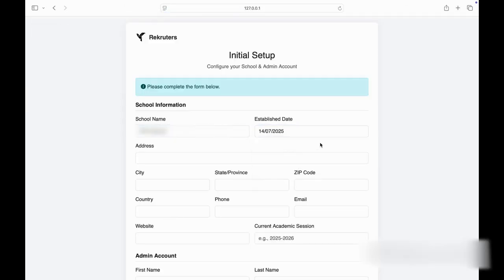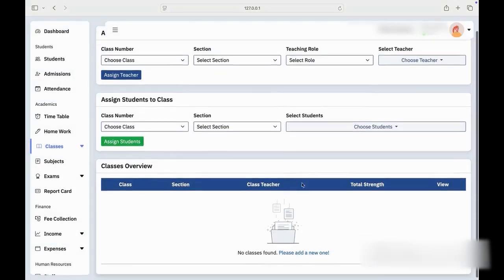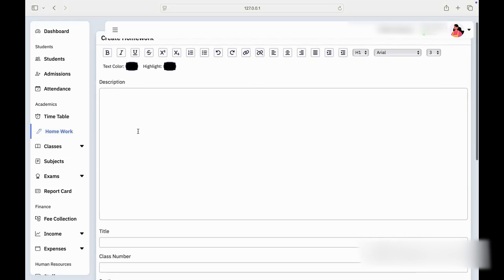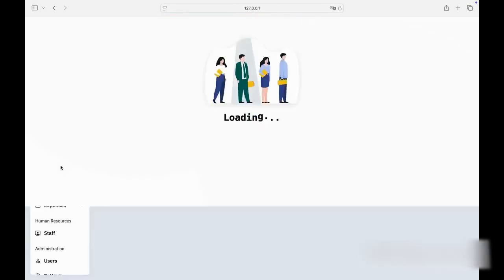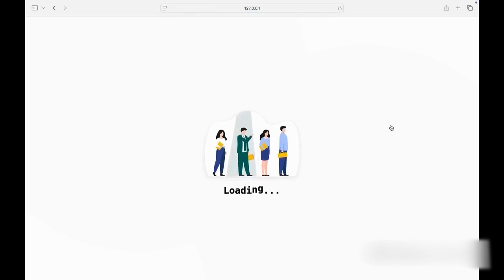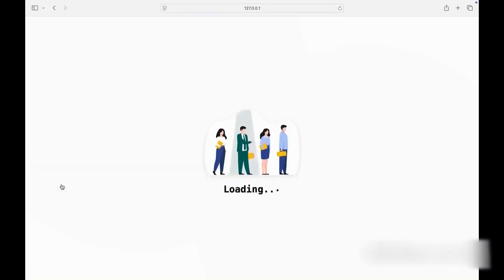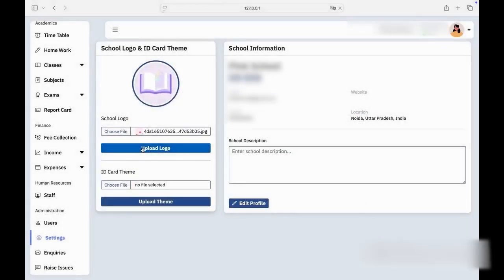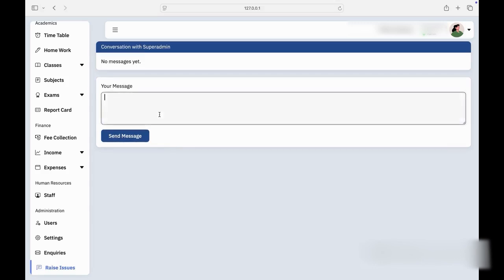School Management Software | Complete Step-by-Step Usage Guide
Explore the features of our School Management Software with this detailed English audio walkthrough. Perfect for administrators, teachers, and school owners looking to streamline operations.

In this video, we walk you through a complete step-by-step guide to using our School Management Software – a powerful tool designed to digitally manage school operations with ease and efficiency.

🎯 Boost productivity and reduce paperwork — go digital with our School Management Software!

How to use School Management software?
What is School Management Software?
Functionality of School Management Software